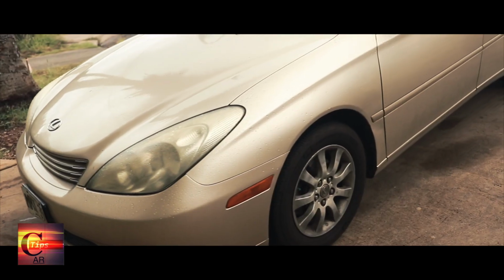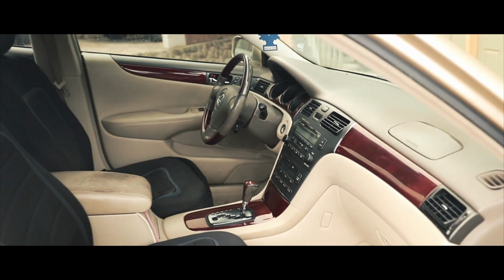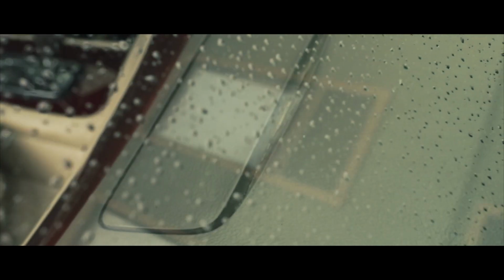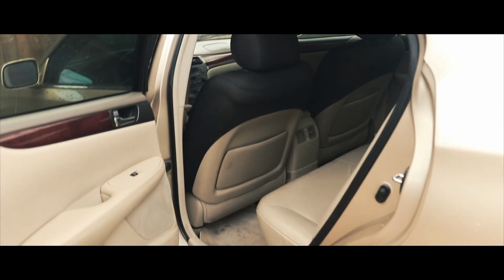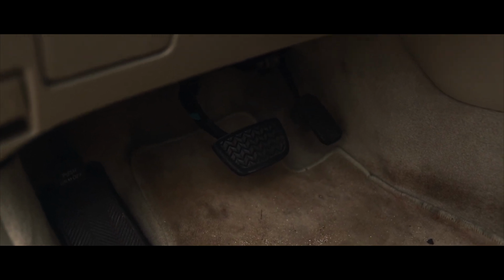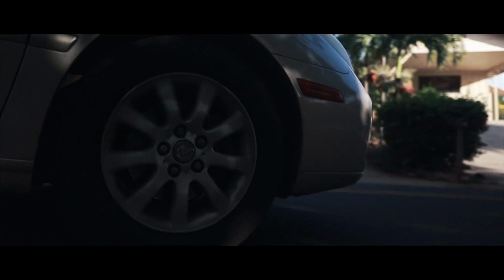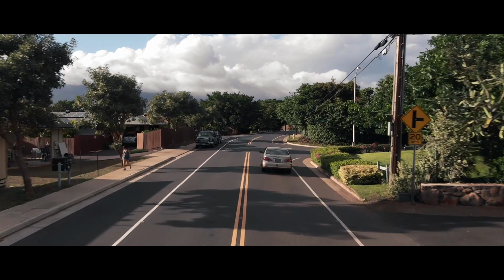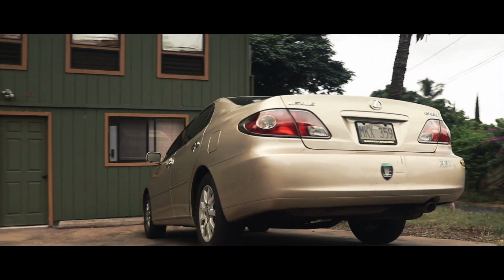2004 LEXUS ES 330 REVIEW ONLY $3500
Today I'm reviewing the 2004 Lexus ES 330. I paid only $3,500 for it!

These are the Spray Guns and other Tools I use:

Anest Iwata LPH400 Basecoat Gun
Anest Iwata Supernova Clearcoat Gun
Anest Iwata Pressure Regulator
Motor Guard In-Line filter
Wypall Wipes for surface prep
Prep All Surface DeGreaser
Crystal Tack Cloth